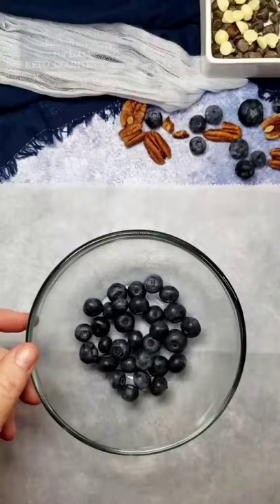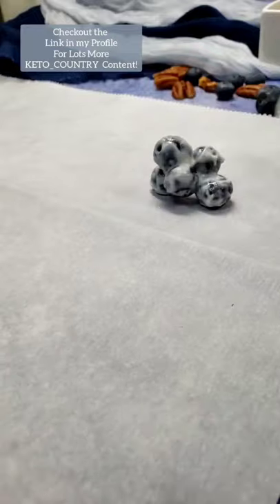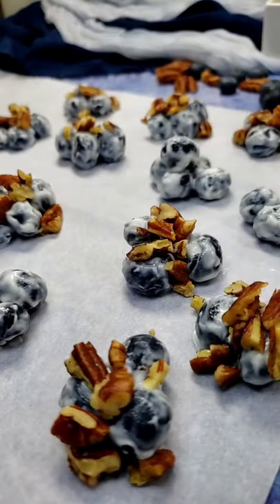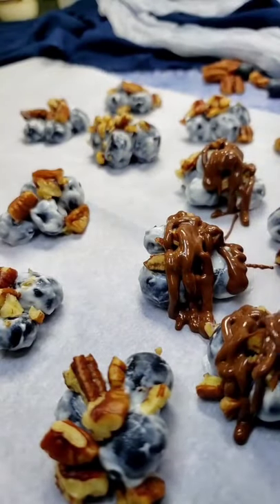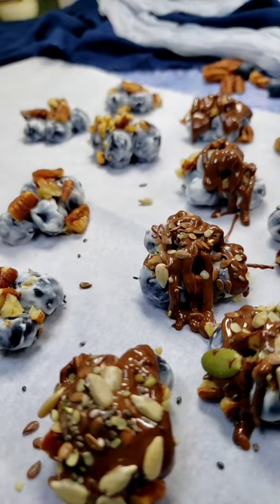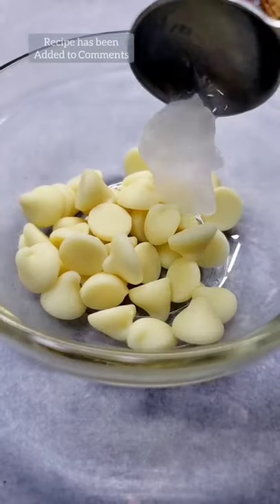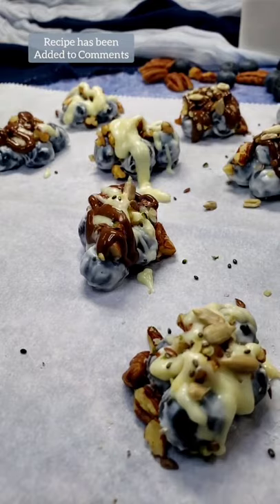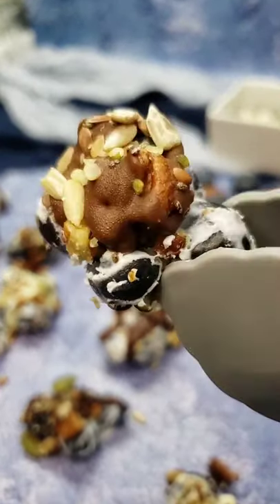Shorts keto diet😋keto diet recipes for beginners weight loss👍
Shorts keto diet😋keto diet recipes for beginners shorts weight loss👍 keto recipes

Buy keto snacks on amazon
VIDEO RELATED TO ANY PRODUCT BUY FROM AMAZON:- ( Only for Indian )

►Boos Cutting Board
►Glass Measuring Cup
►Glass Bowls
►Flexible Turner
► Cream Scoop

EXTRA EQUIPMENT FOR KITCHEN:-
► KENT Supreme 2020 Zero Water Wastage
► Philips 25 Litre Digital Oven Toaster Grill
► Eureka Forbes Quick Vacuum Cleaner for Home
► Prestige Sandwich Maker
► Butterfly Jet Elite Mixer Grinder

easy keto recipe  Shorts keto diet, keto diet recipes for beginners shorts weight loss,
keto recipes
keto food
keto meals
youtube shorts
keto cooking
cheap keto recipes
keto short recipes

High calorie foods to lose weight